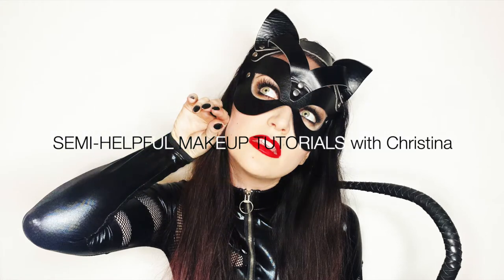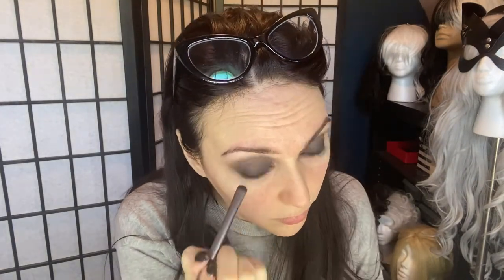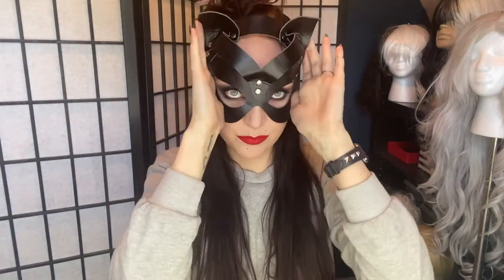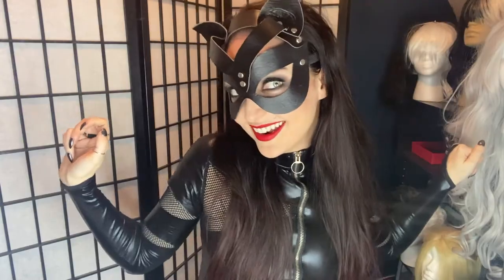Semi-Helpful Makeup Tutorials - CATWOMAN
Ready to let your inner feline come out to play? Check out this quick makeup tutorial that will have you Catwoman-ready in a few short minutes! Nail that signature cat eye and red lip... Just don't forget to take your time and BLEND!!!